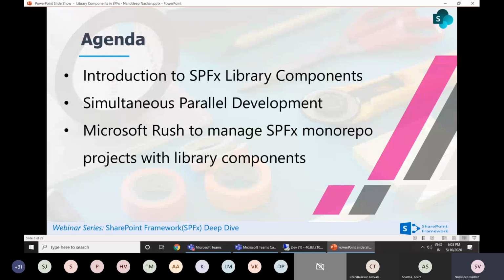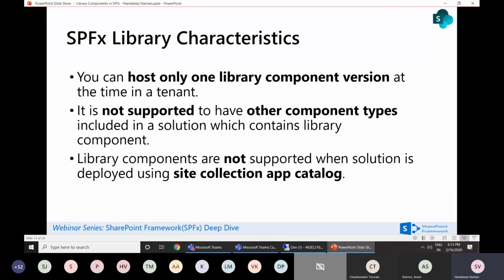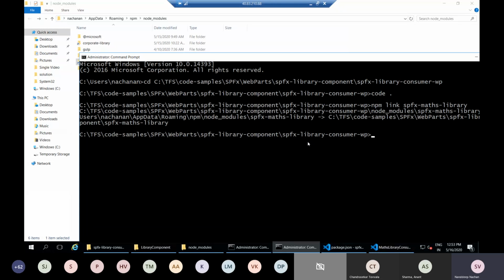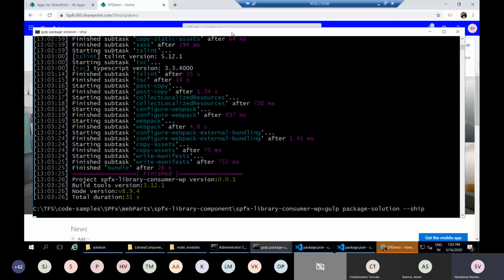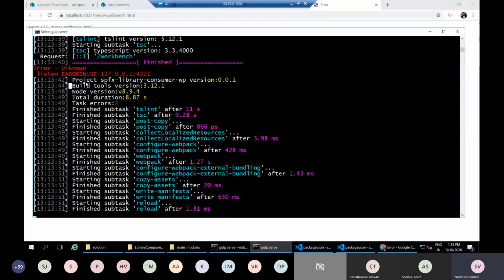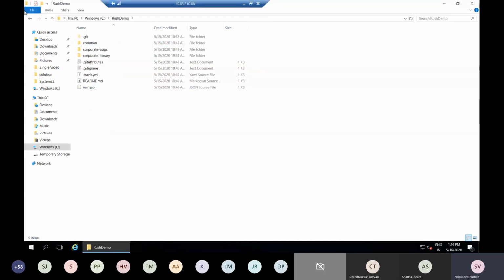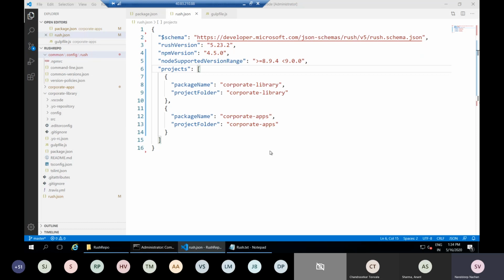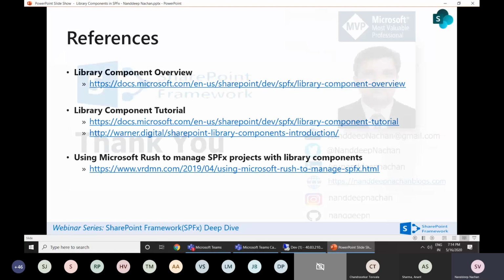SPFx Deep Dive Webinar Series: Library Components in SPFx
Nanddeep Nachan delivered a session on Library Components in SPFx

Agenda:
⮞ Introduction to SPFx Library Components
⮞ Simultaneous Parallel Development
⮞ Microsoft Rush to manage SPFx monorepo projects with library components